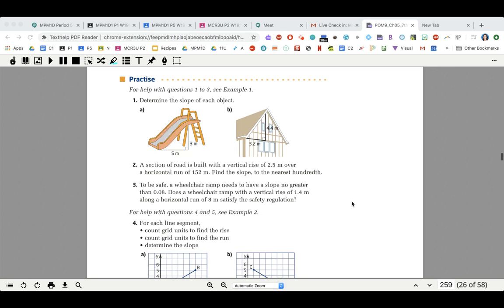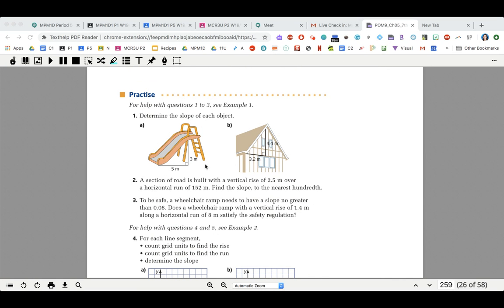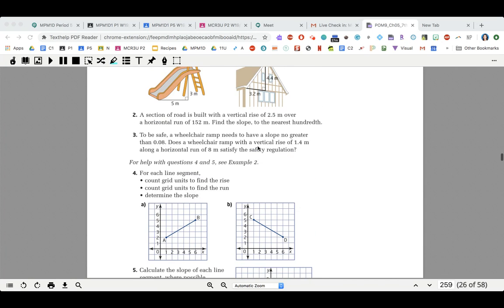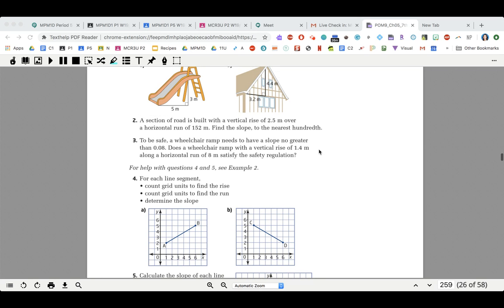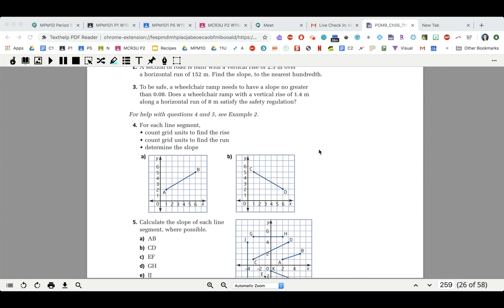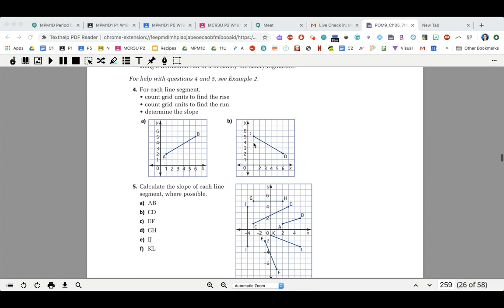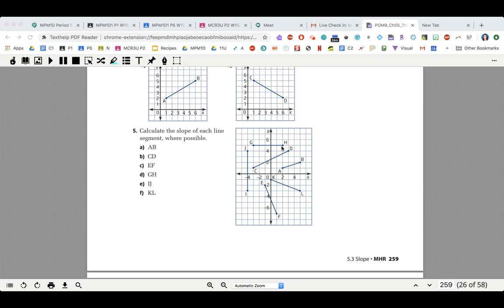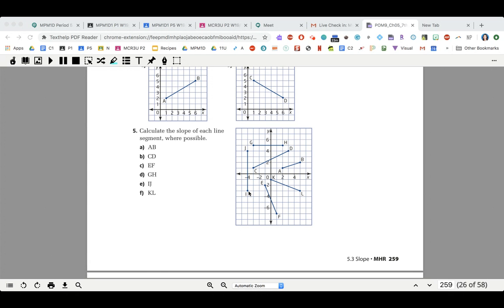C2D5 Homework: Slope Questions Pg. 259 #1-5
(Cycle 2 Day 5 Homework)

Cycle 2 Day 5 H/W
Pg. 259 #1-5 (quick overview)